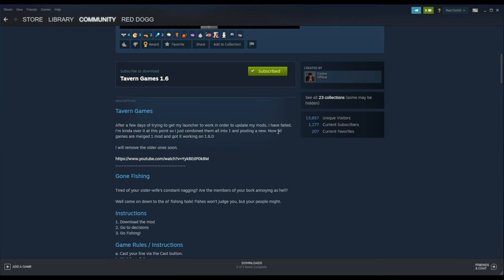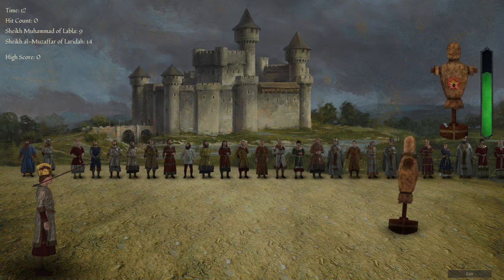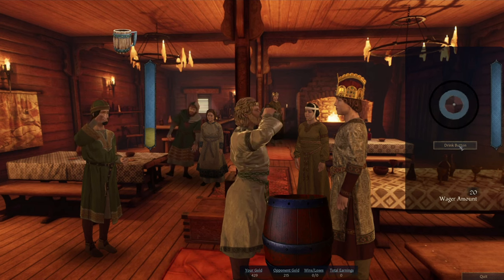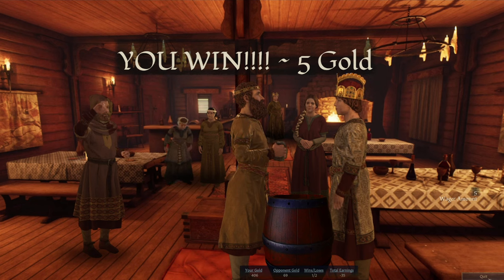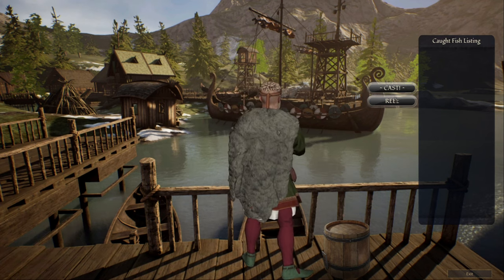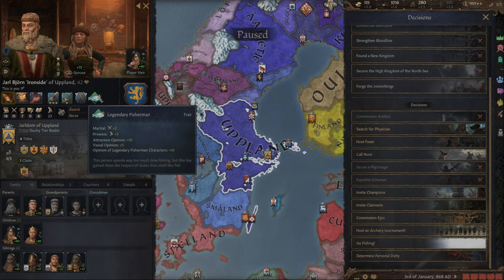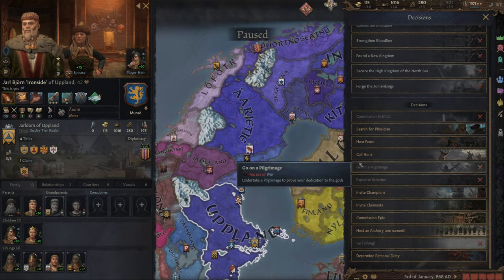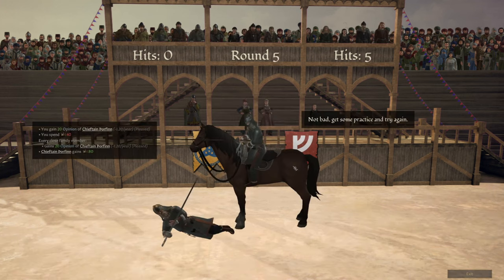JOUSTING, ARCHERY + MORE IN CK3 - Crusader Kings 3 - Tavern Games 1.6 - Mod Spotlight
Tavern Games v1.6 is an awesome mod for Crusader Kings III, that gives you some more reolplaying and gameplay elements. These include, challenging people to a joust and drinking competition as well as archery tournaments and fishing. Oh there's fishing, lots and lots of fishing... 50 minutes to be exact for a brand new trait, Master Fisherman.

00:00 Steam Page and Overview
1:35 Archery Tournament
3:25 Chug, Chug, Chug!
5:20 The Fishing Odyssey
 7:55 50 mins (into 2) of just fishing...
9:50 A Broken Man
11:10 Legendary Fisherman Trait
13:00 Jousty McJoustFace
14:30 Conclusions
15:20, Like Subscribe and Comment!

Crusader Kings 3
Crusader Kings III is a grand strategy role-playing video game set in the Middle Ages, developed by Paradox Development Studio and published by Paradox Interactive as a sequel to Crusader Kings (2004) and Crusader Kings II (2012). The game was released on PC on 1 September 2020 and on the Xbox Series X/S and PlayStation 5 on 29 March 2022.

Like its predecessors Crusader Kings and Crusader Kings II, Crusader Kings III is a grand strategy game and dynasty simulator set in the Middle Ages. Players begin as a character in either 867 or 1066. The game map is about four times more detailed than the one in Crusader Kings II and slightly larger, incorporating Europe, Africa roughly as far south as the Equator, and Asia as far East as Tibet. Upon the death or deposition of a player's character they may continue to play as that character's heir. Overall, players develop a dynasty over the centuries, with the game ending in 1453.

Dynasties can form cadet branches that have their own heads and act mostly independently from their parent dynasty. The heads of dynasties are able to use a new resource known as Renown to assert their control over their house. For example, the heads of dynasties are responsible for legitimizing bastards.

Characters have full-body, 3D-rendered character models instead of 2D portraits. As in Crusader Kings II, they have traits that affect their stats and behavior. Making choices that go against a character's traits will increase that character's stress. The game's genetics system allows characters to pass on some of their characteristics to their descendants. Characters are able to frighten their vassals into staying loyal by increasing their Dread, which increases when the character performs malevolent actions, such as executing or torturing other characters. Characters are able to select one of five lifestyles to follow. Each lifestyle has three skill trees that allow characters to enhance skills related to that lifestyle.

Players' realms may have the feudal, tribal, or clan government types. Religion and culture are both aspects of the game. Leaders can advance their goals by warfare, diplomacy, or subterfuge. Players may undergo pilgrimages and wage holy wars, and entire religions can be called to arms in crusades or jihads. Religions have Tenets, which are bonuses given to all practitioners of that faith, and Doctrines, which deal with the religion's stances towards issues like homosexuality and female clergy. The principle resource for interacting with religion mechanics is Piety, and a player with sufficient piety may choose to develop their own heresy, with the Tenets and Doctrines being chosen by the player.

Levies are represented primarily by low-quality infantry composed of peasants. Characters will need to hire men-at-arms in order to field higher-quality soldiers, such as crossbowmen and cavalry. Characters can make other characters from their court or realm with significant combat skills into powerful knights.